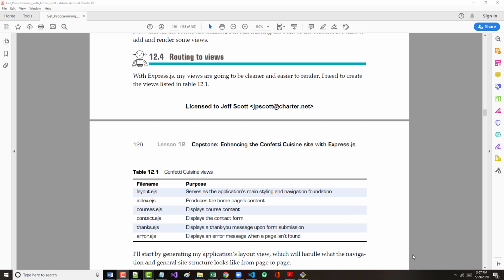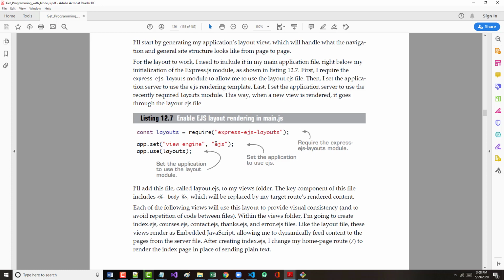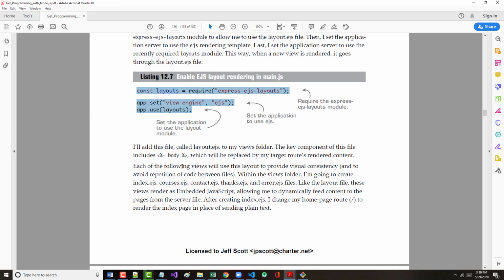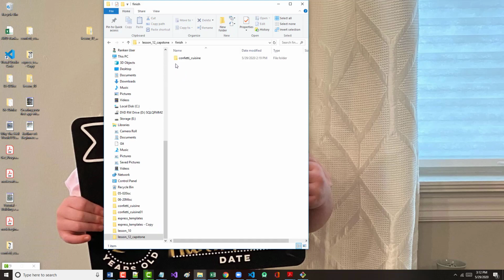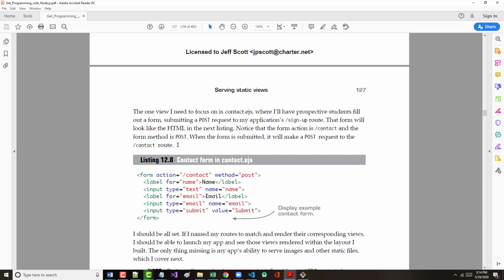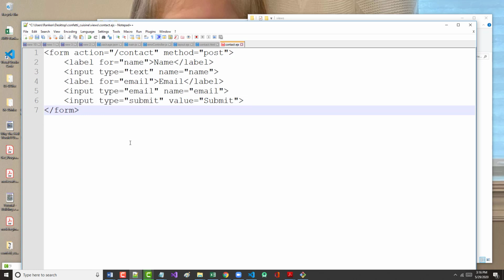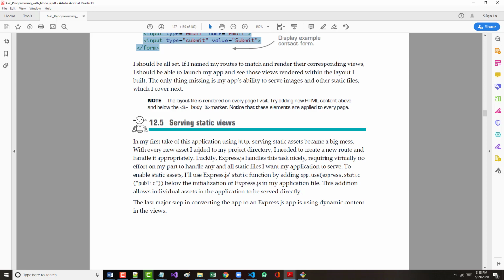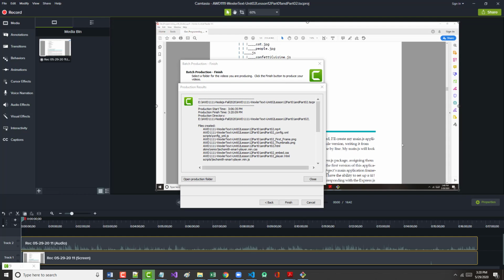AWD1111 - WexlerText - Unit2 - Lesson12 - Part04 and Part05